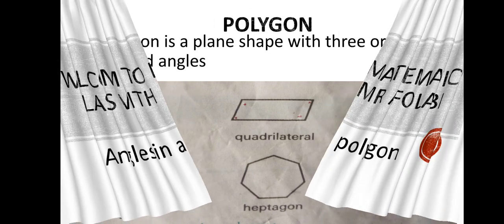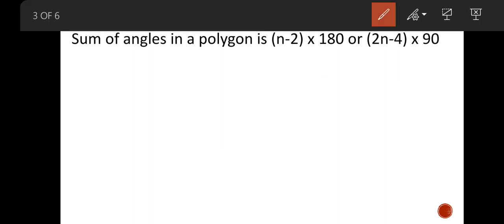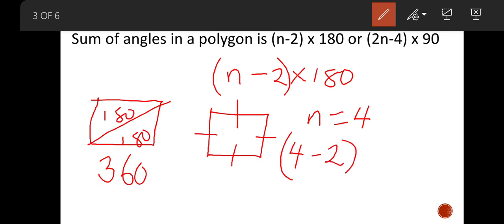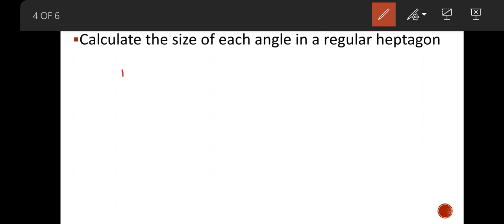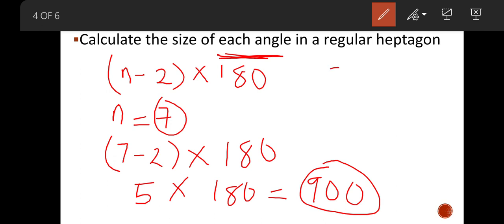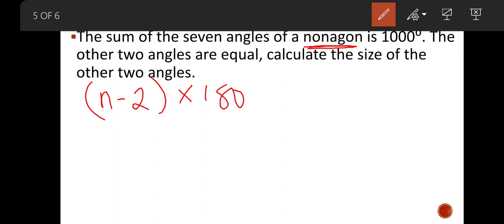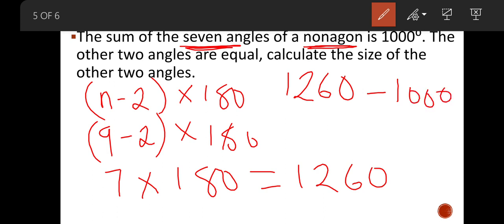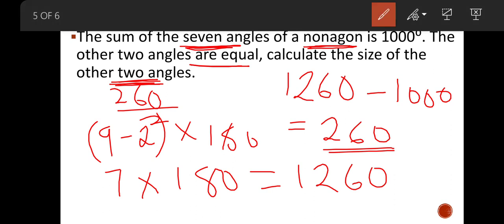Angles in a polygon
Finding the Angles in a polygon